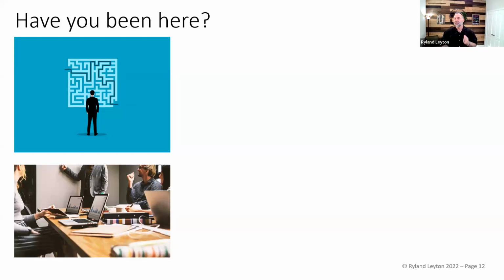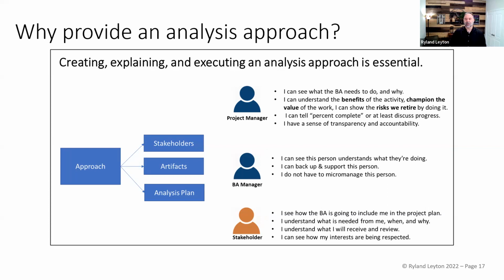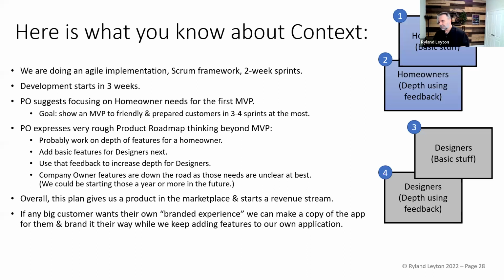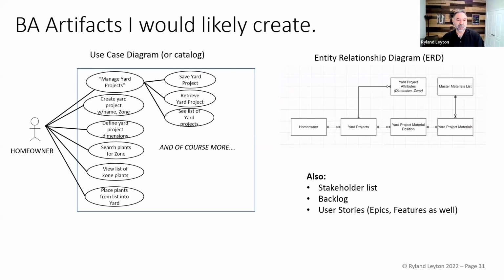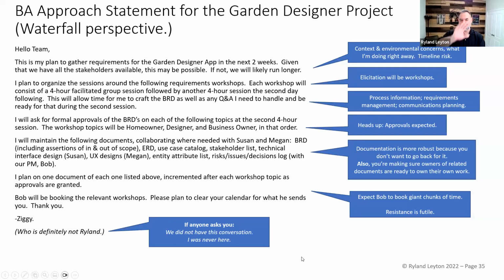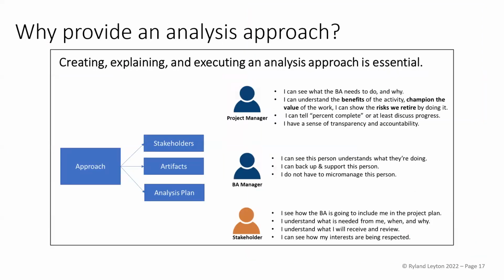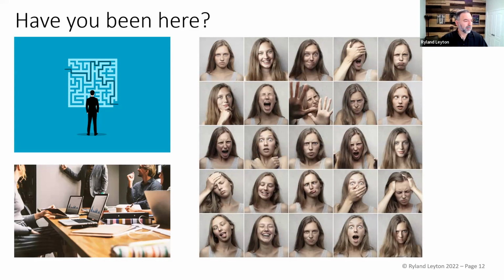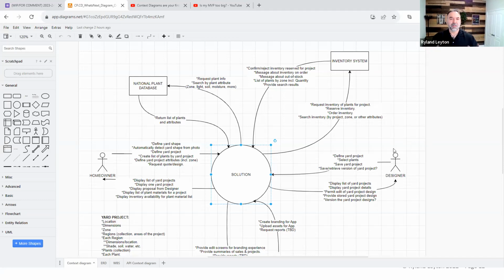I've done my context diagram, now what?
Sequel to the Context Diagram video - this carries you into what you might do after you've developed that first level of information.  Stakeholder analysis, modeling, business analysis approach, and more!

If you liked this video, please give it a thumbs-up so I know.
for upcoming talks and recordings into 2024!